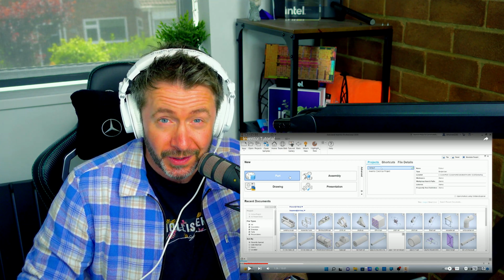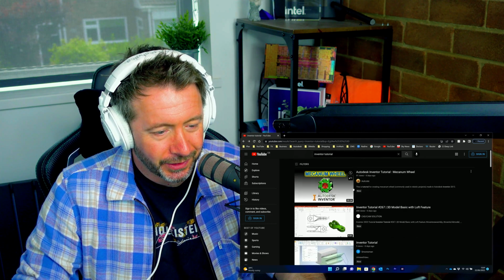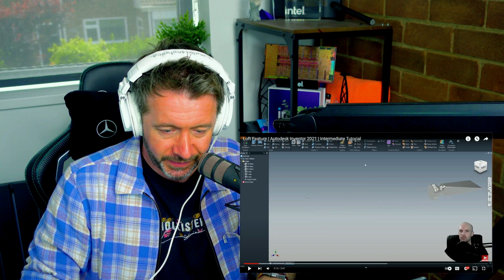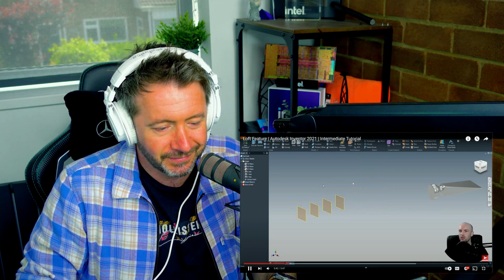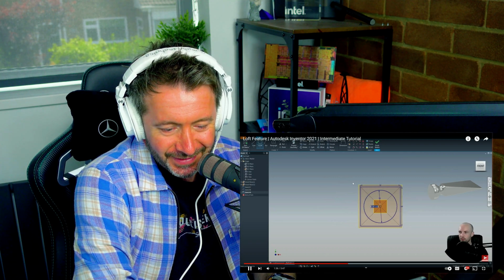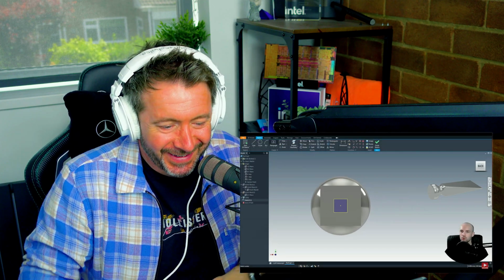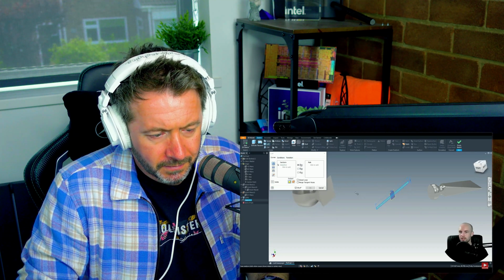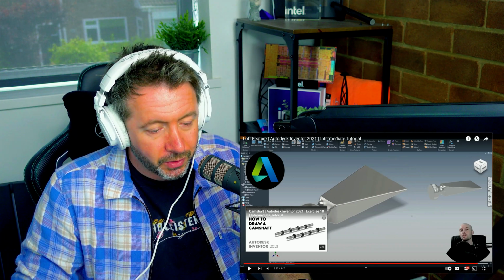Slow Inventor? Need MORE WiFi! 📱⚠ | Autodesk Expert Reacts to Tutorials #04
I think we found ourselves a good one!
Neil Cross reacts to a couple more of the Autodesk Inventor Tutorials available on YouTube.

Don't forget to change the store country at the top right of the website!

I designed and released a workstation performance benchmarking tool for Autodesk Inventor called InvMark, it's free.